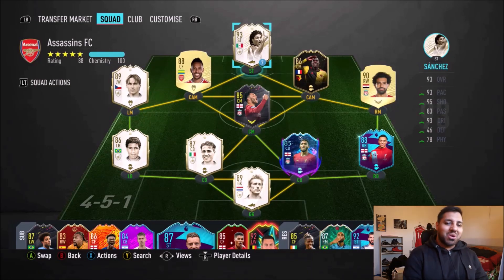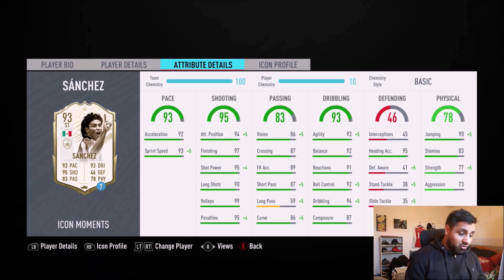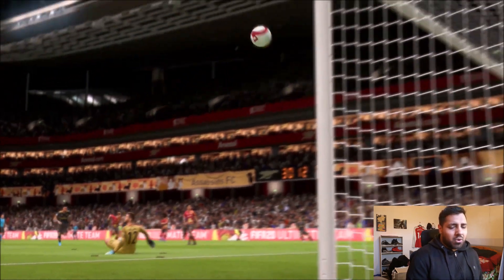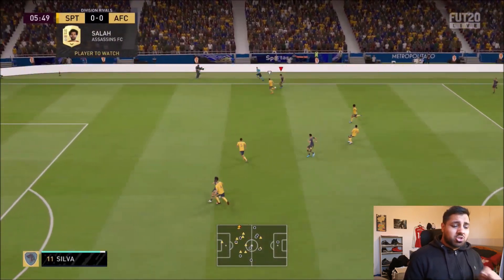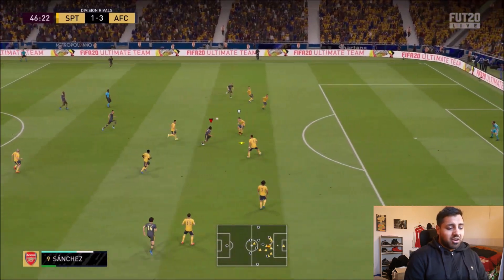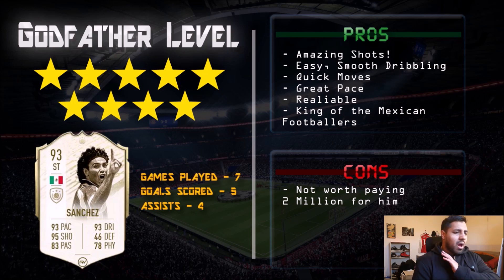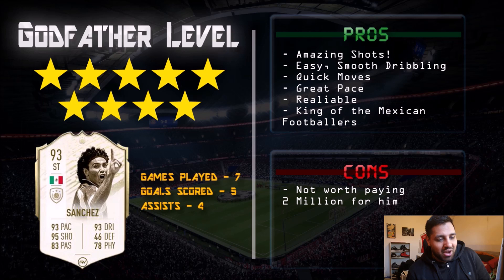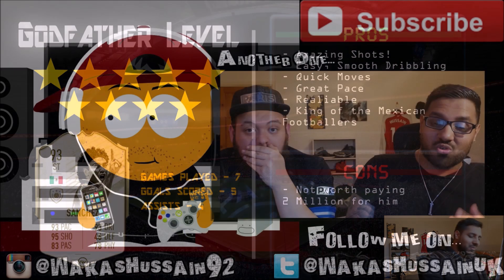FIFA 20 | PRIME ICON MOMENTS Hugo Sanchez Player Review | 93 HUGO SANCHEZ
What'up guys! Back with another Icon Player Review1 With the Prime Icon Moments just now out, I got hold of the Mexican King of Football, the one and only HUGO SANCHEZ! Let's check out how he preforms!

Twittah: WakasHussainUK

LINKS

Support My Peeps!

Demon Briggs (A Brother from another Mother)